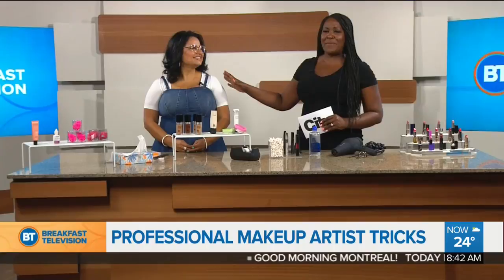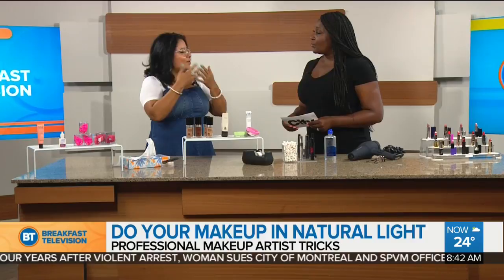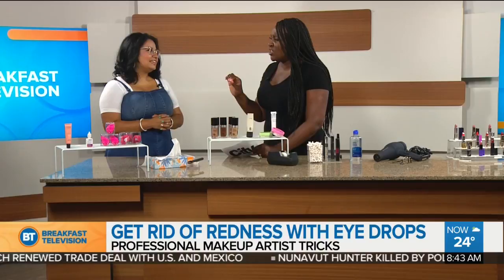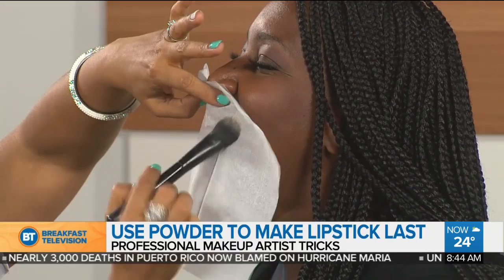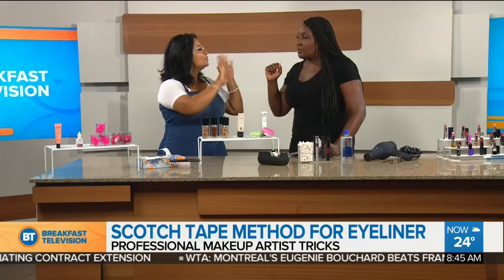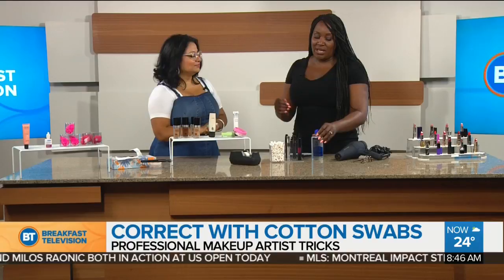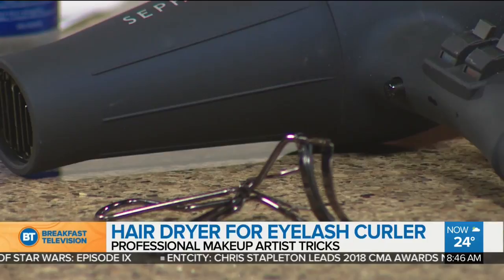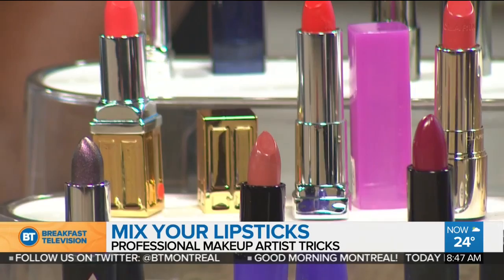Professional makeup artist tricks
Makeup artists dedicate their life’s work to perfecting their craft. Susan Morales is rolling back the curtain on some pro tricks that will seriously take your makeup game to the next level.